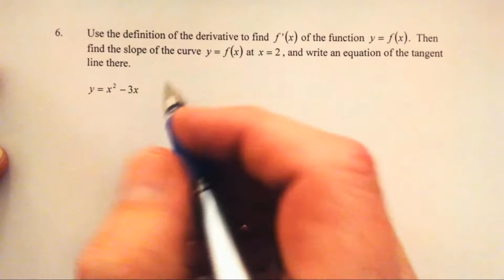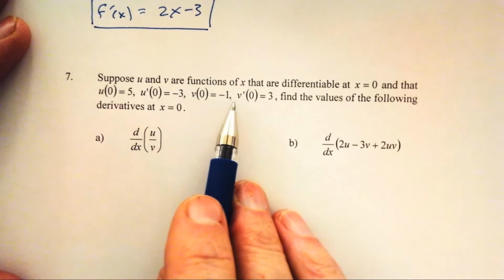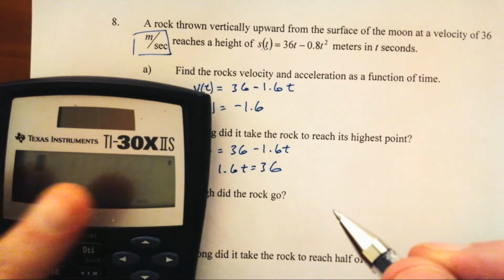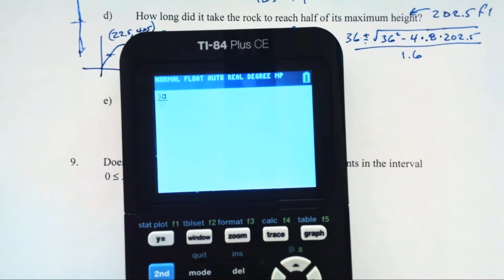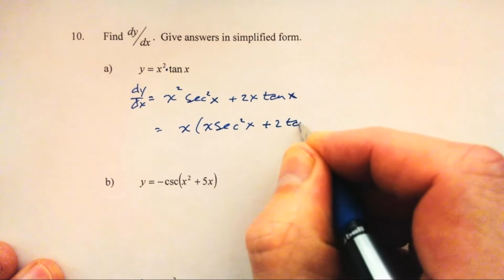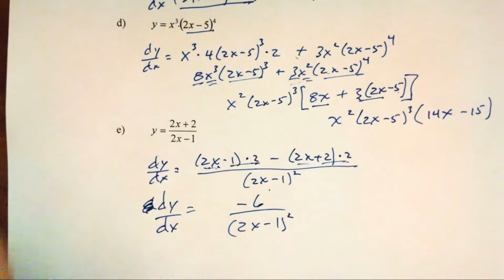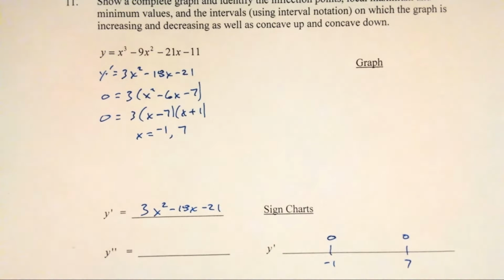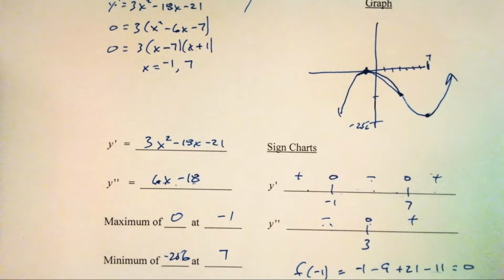Semester 1 Review #6 - 11